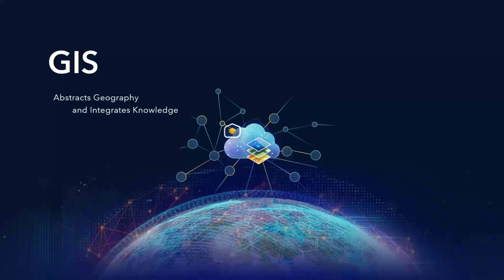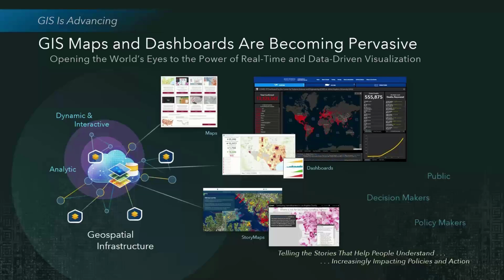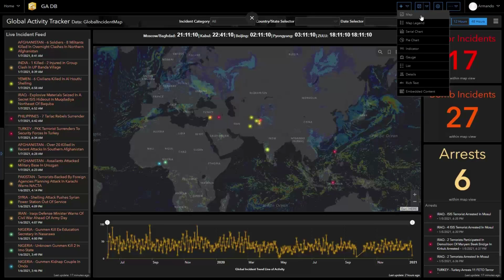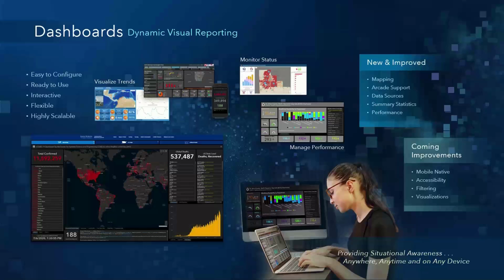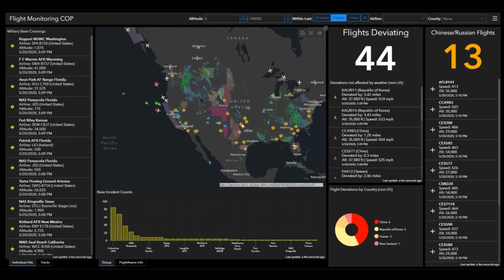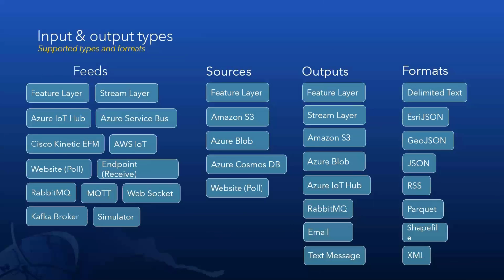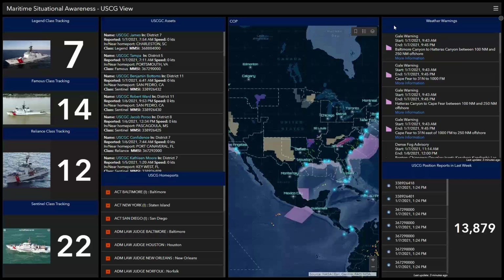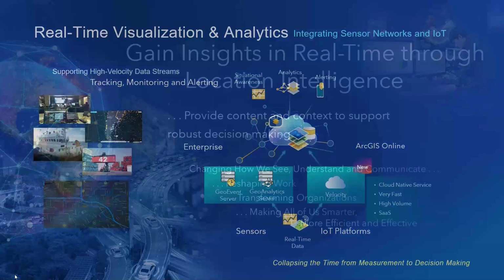Gain Insights in Real-time through Location Intelligence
Gain situational awareness from your streaming data whether you are tracking moving assets or stationary sensors. Focus on every event that matters most to you with real-time monitoring and big data analysis so your agency can make the right decision, at the right time. Tap into the Internet of Things (IoT) to analyze and display real-time data from sensors, devices, and social media feeds.

Key Takeaways:
- Learn how you can effectively visualize and analyze your agencies real time data leveraging modern tools of ArcGIS to impact your agencies mission.
- Esri Real-time Visualization and Analytics tools will help you:
- Ingest real-time data, including inputs from sensors, things that move and activities that are happening
- Analyze your data using filters and dynamic processing
- Select the data you want to share and configure dynamic outputs to notify stakeholders about detected patterns for interest
- Create real-time dashboards, tailored to your mission, for real-time situational awareness